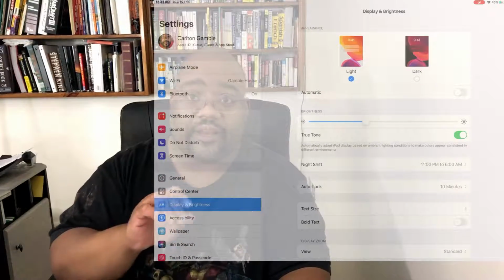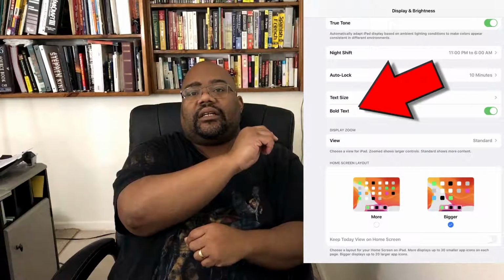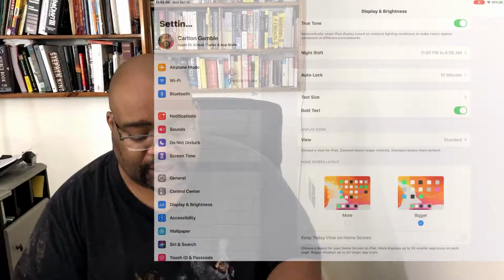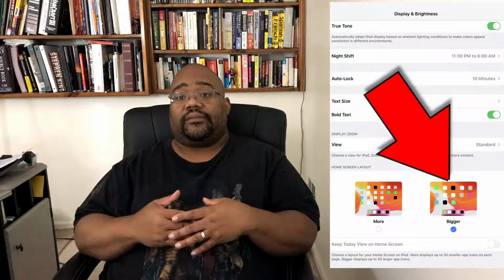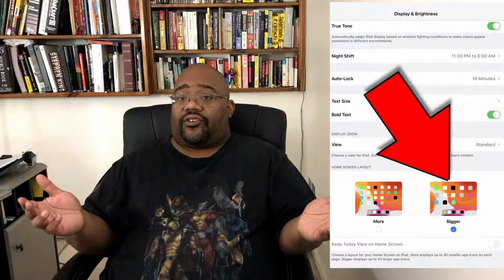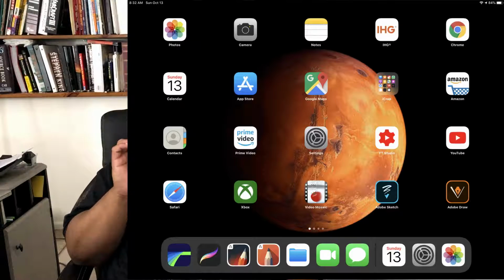Video 11..."Bigger is Better”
This video will show you how to increase the size of your icons on the iPad and it will show you how to make the text bigger by making all of the text "Bold".  These two steps will make it easier to view content on your iPad.